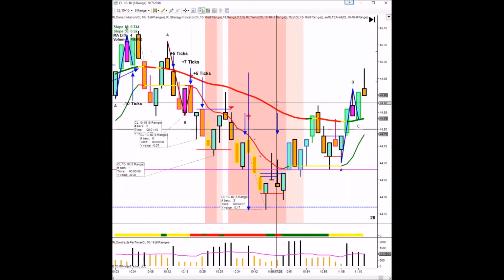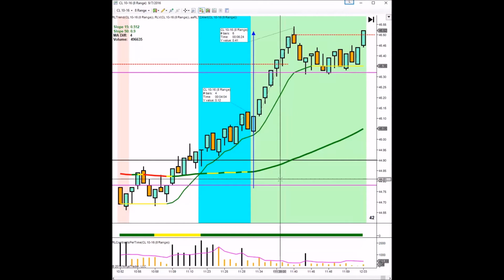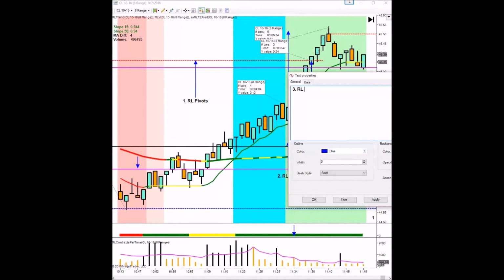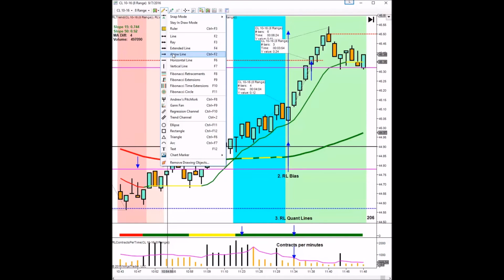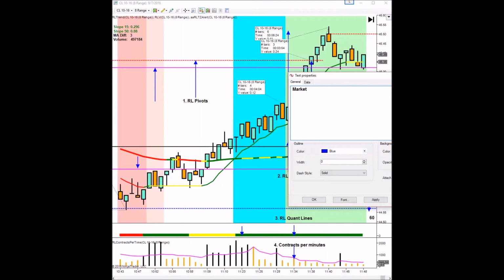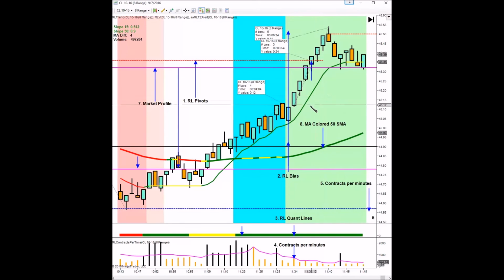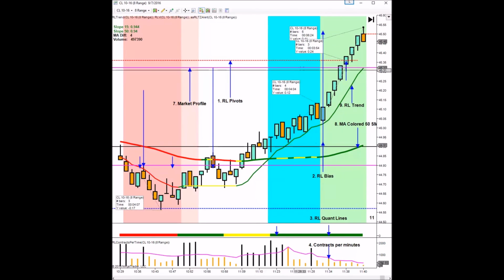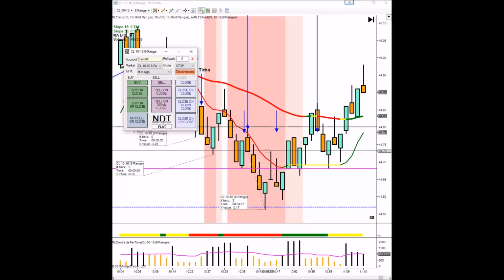small risk vs. HUGE REWARD - Component Break-Down of Transition Zone Trading System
RLT - Transition Zone Software

​Indicators

RLT Bias

RLT Quant Lines

RLT Pivots

RLT Market Profile

RLT Volume per Minute

RLT Volume Histogram

RLT 50-Period Moving Average Colored

RLT 15-Period Trend

Next Three Orders

6 Months NDT-Trade Execution Platform

6 Months Live Trading Room

Futures and Stocks Plus all Future Maket Add-Ons​

Weekly Didactic Trading Sessions

Can Purchase in 2 Different Forms

1. Discretionary Entry System - See the signal and take the trade on your own

 $798.00 Lifetime

2. Algorithmic Transition Zone Entry System - Let the trading system get you into the trade and

manage it from start to finish - all done automatically.

Facilitates trading on multple markets. - $1699.00